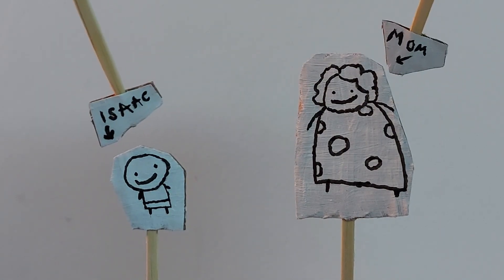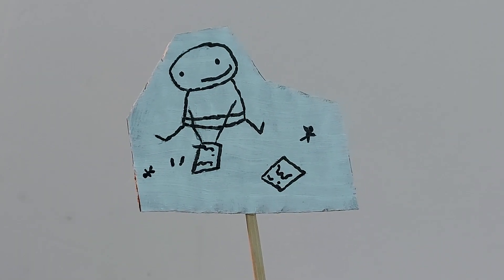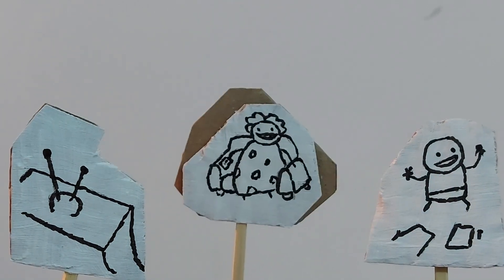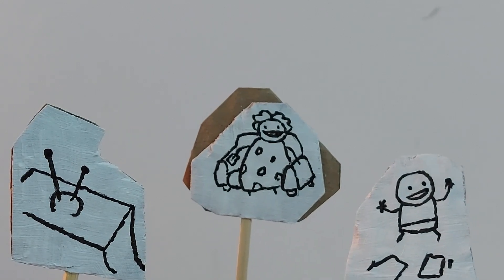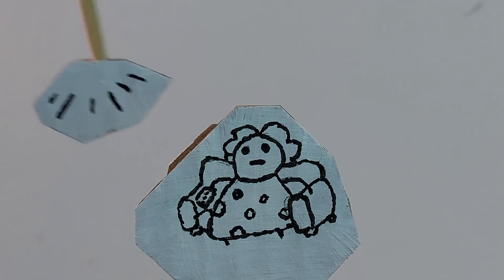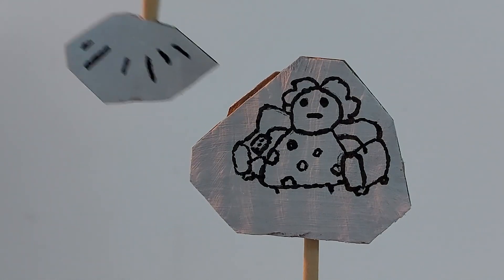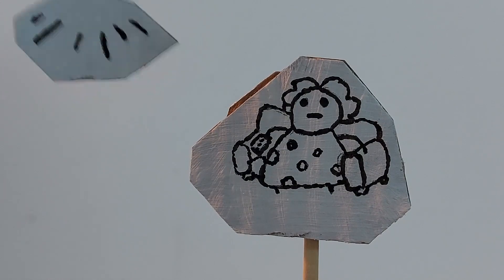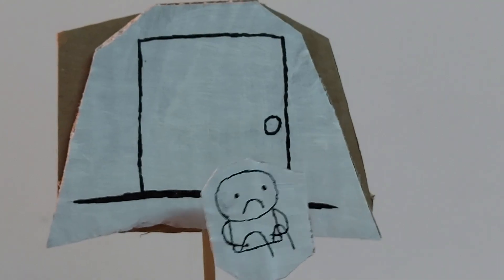The Cardboard of Isaac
A cardboard remake of the story of Isaac :)